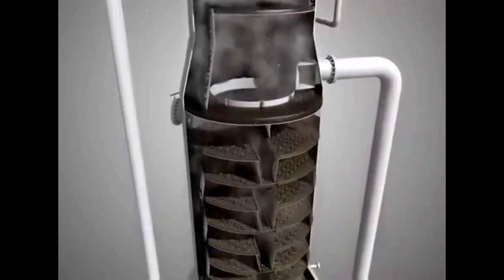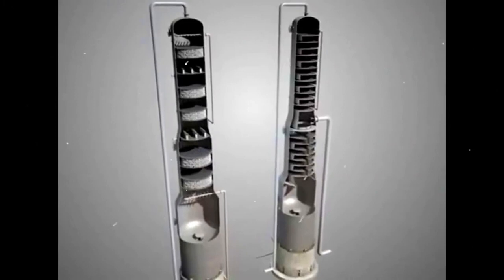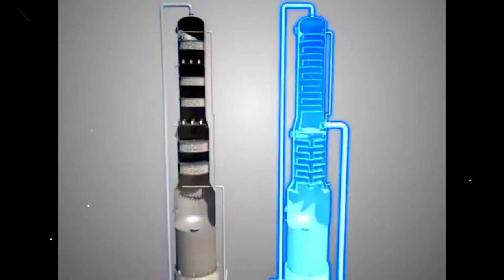Distillation tower Chemical Engineering Process Engineering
Distillation is method of separation of components from a liquid mixture which depends on the differences in boiling points of the individual components and the distributions of the components between a liquid and gas phase in the mixture. The liquid mixture may have different boiling point characteristics depending on the concentrations of the components present in it. Therefore, distillation processes depends on the vapor pressure characteristics of liquid mixtures. The vapor pressure is created by supplying heat as separating agent. The distillation is a most important operations processes in petroleum and chemical industries ,and it is widely use of in refinery to separate the crude oil into petroleum products.